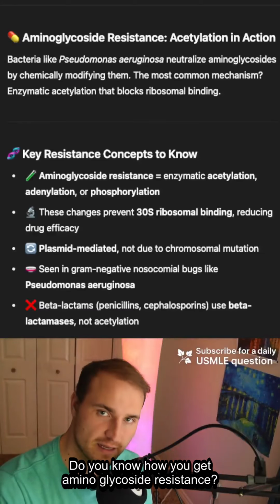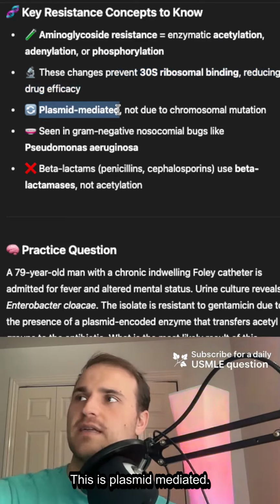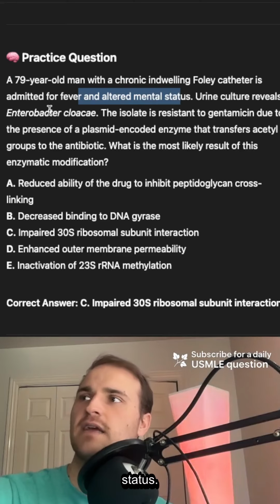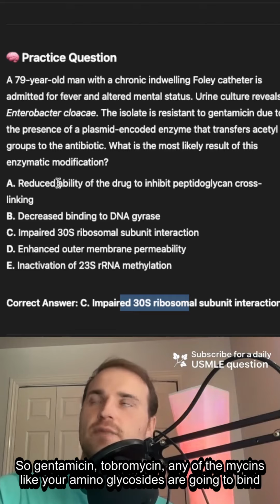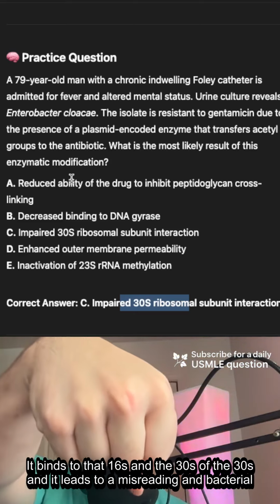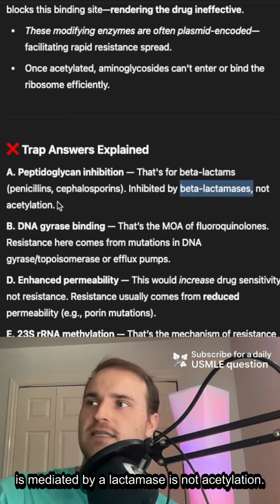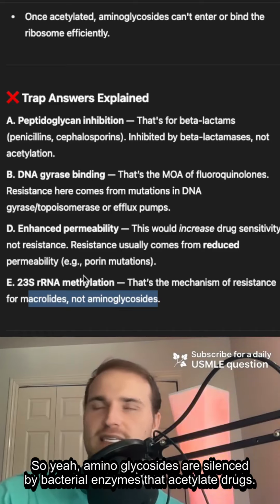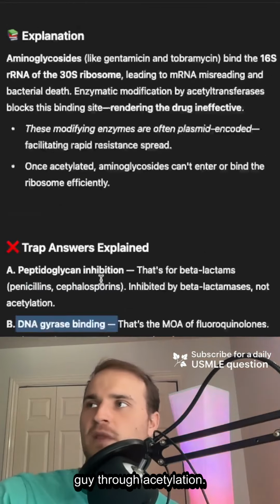Mechanisms Of Bacterial Resistance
Visit IvyTutoring.net for a live tutor.

In this video, we delve into the mechanisms of bacterial resistance, crucial for medical students preparing for the USMLE Step 1. We explore key concepts such as antibiotic target modification, enzymatic degradation of antibiotics, and the role of efflux pumps. Understanding the pathophysiology behind resistance, including genetic mutations and horizontal gene transfer, is essential for addressing clinical challenges. We also discuss the clinical relevance of these mechanisms, emphasizing their impact on treatment strategies and public health. By grasping these concepts, you'll be better equipped to tackle infection management and antibiotic stewardship in your future practice.

to purchase our software.